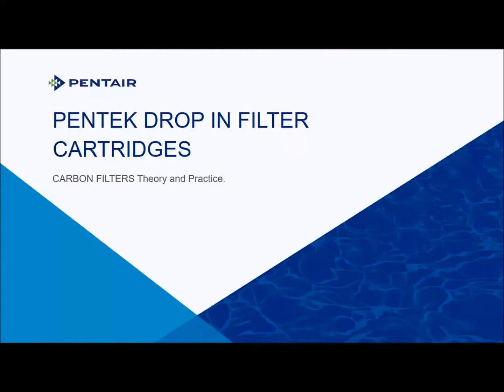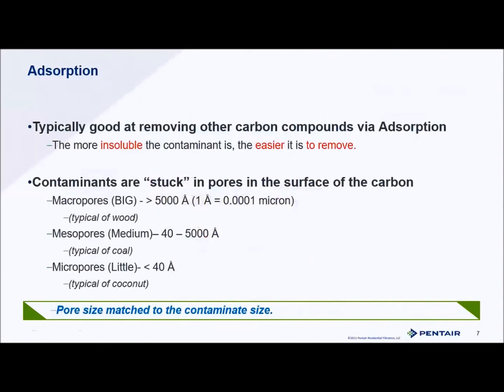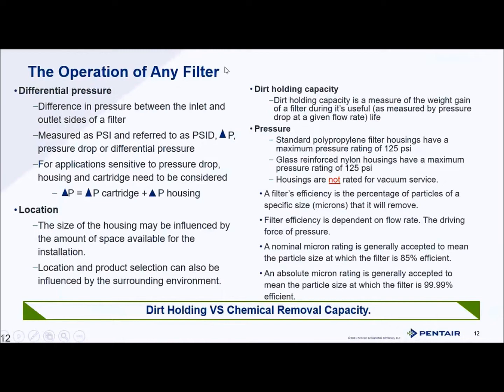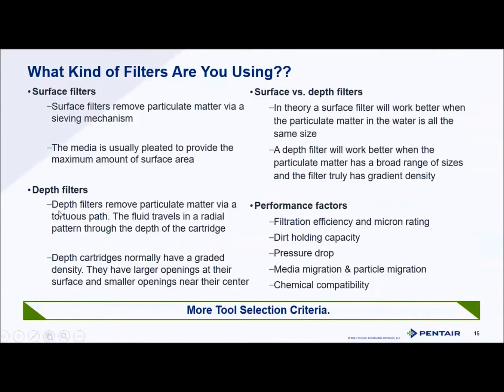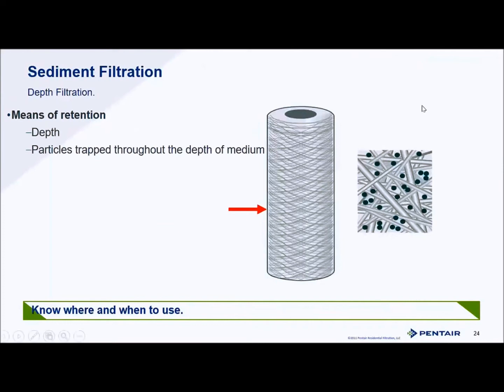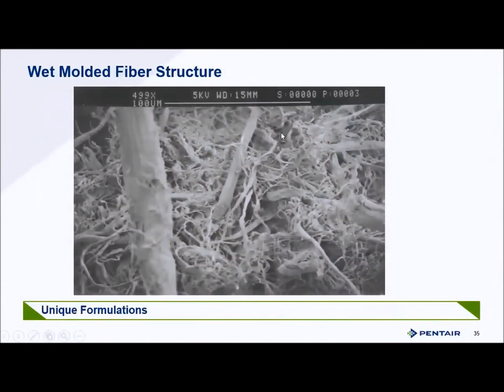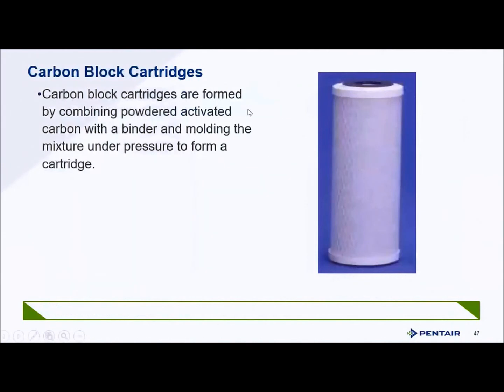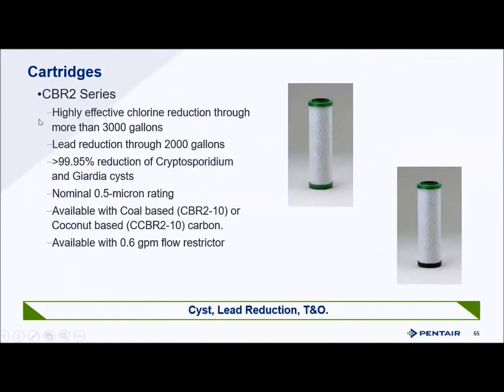Pentair Everpure-Pentek Drop In Filters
A video from our partners at Pentair Everpure highlighting the benefits and applications of Pentek Drop-In Style water filters.